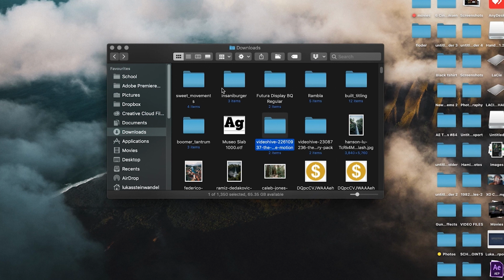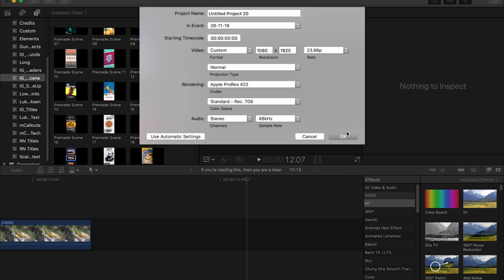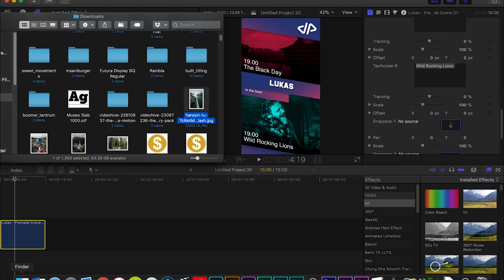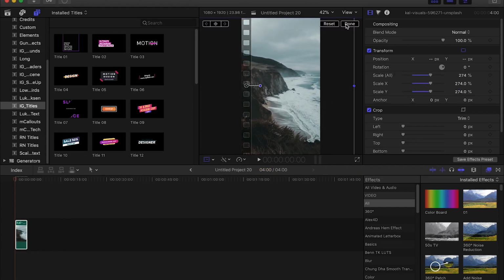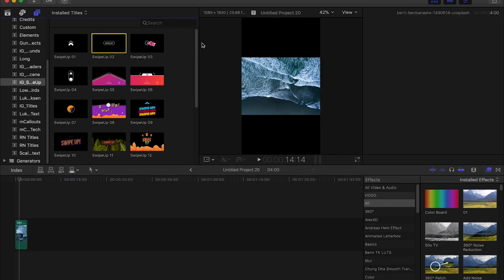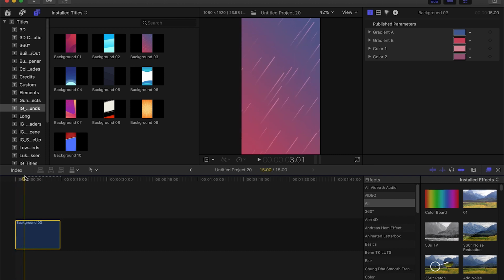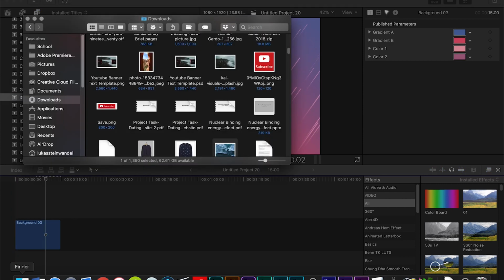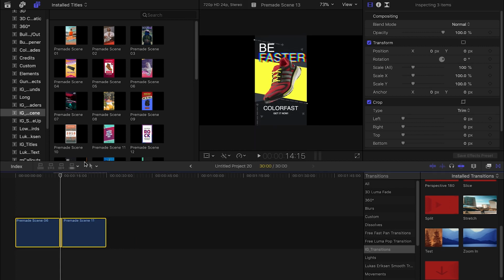Take your INSTAGRAM STORIES to the NEXT LEVEL | Ultimate Story Pack Review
Hey guys! thanks for checking out this new video! I really hope you enjoying it 😀. What other videos would you want to see come out on this channel?